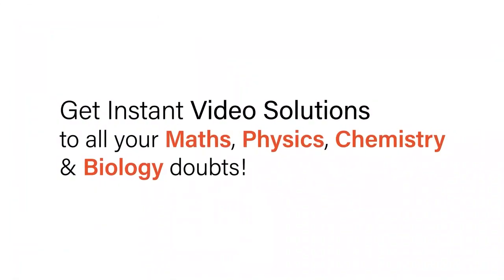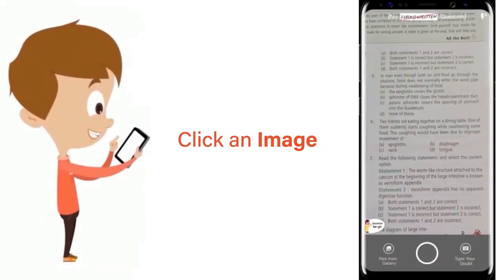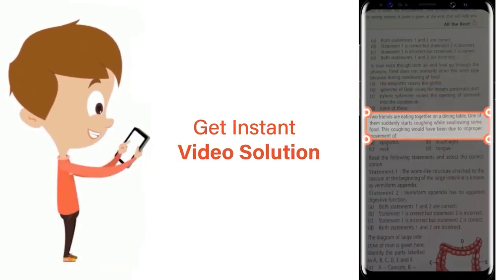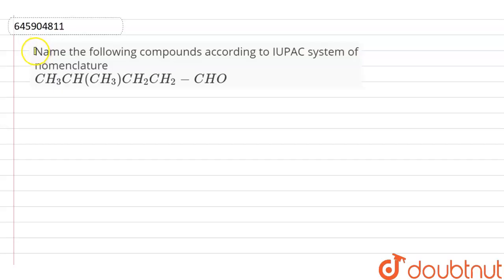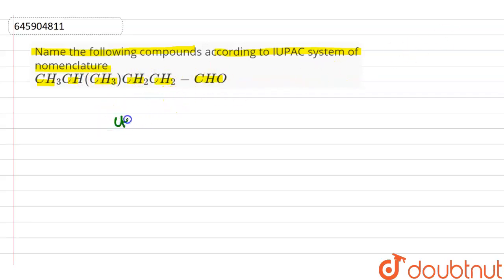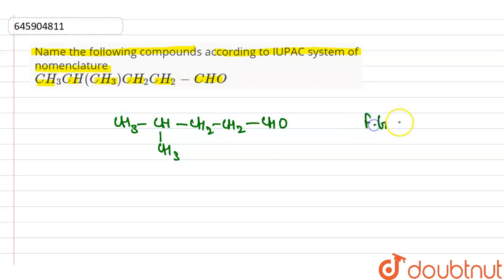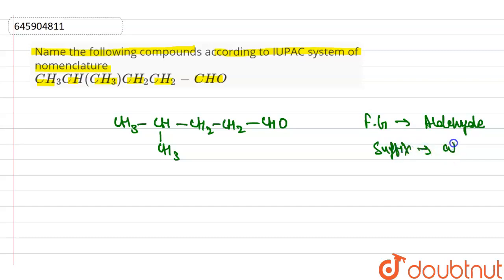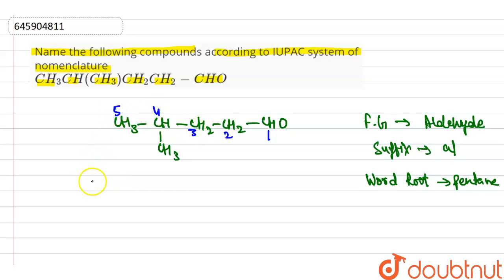Name the following compounds according to IUPAC system of nomenclature CH_(3)CH(CH_(3))CH_(2)CH...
Name the following compounds according to IUPAC system of nomenclature CH_(3)CH(CH_(3))CH_(2)CH_(2)-CHO
Class: 12
Subject: CHEMISTRY
Chapter: ALDEHYDES, KETONES AND CARBOXYLIC ACIDS
Board:ICSE

👉 Have Any Query? Ask Us.